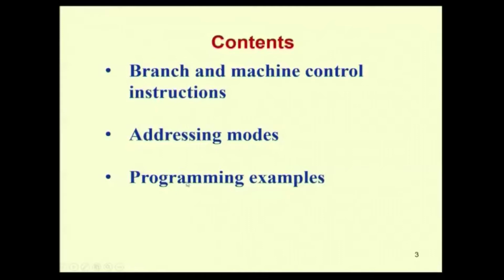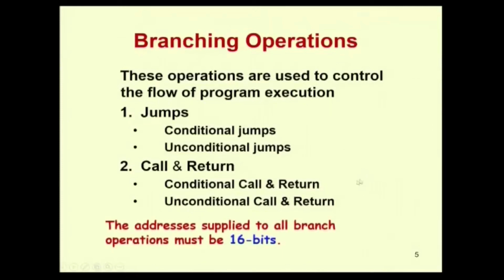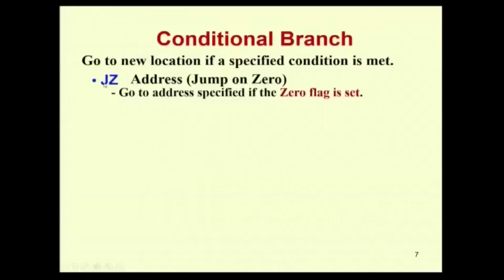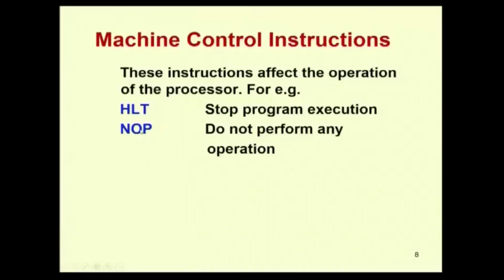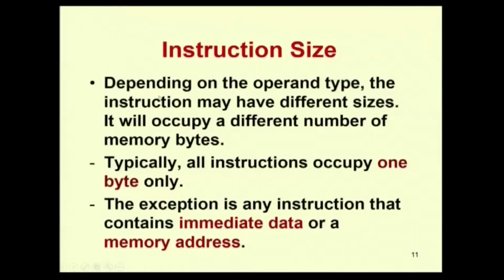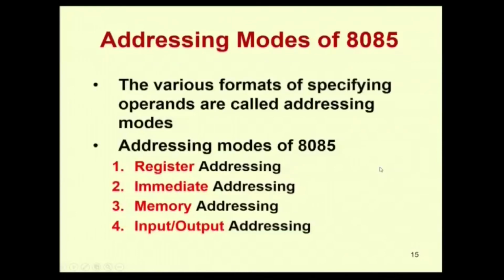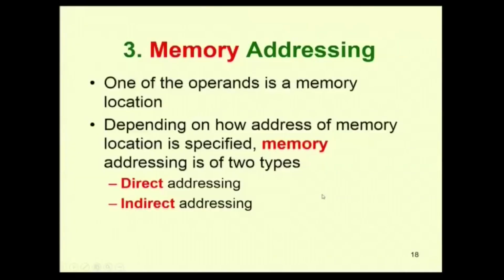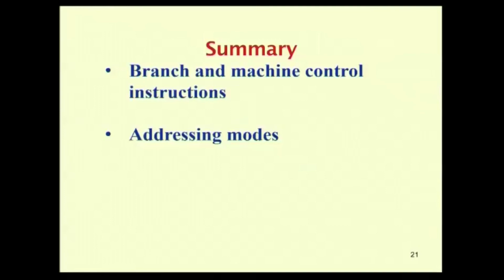Microprocessor - P 14